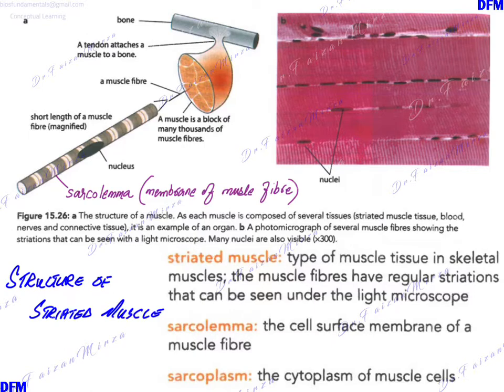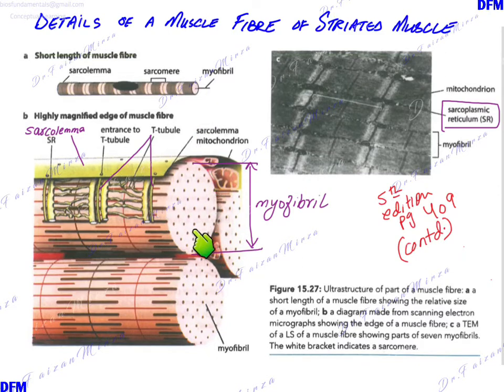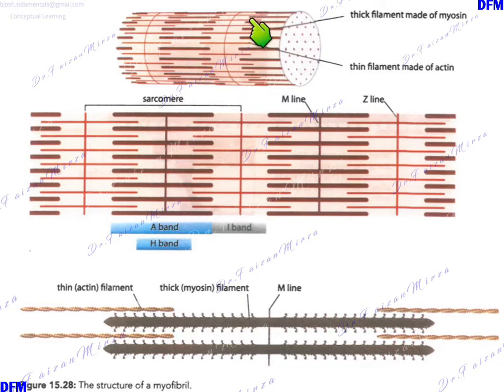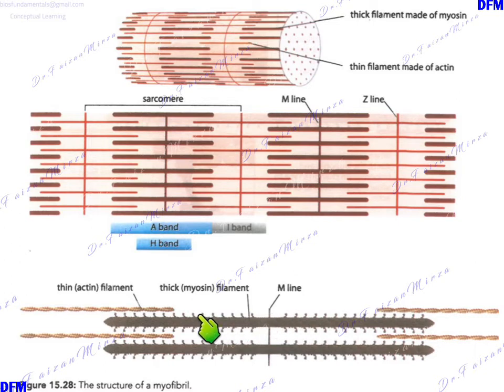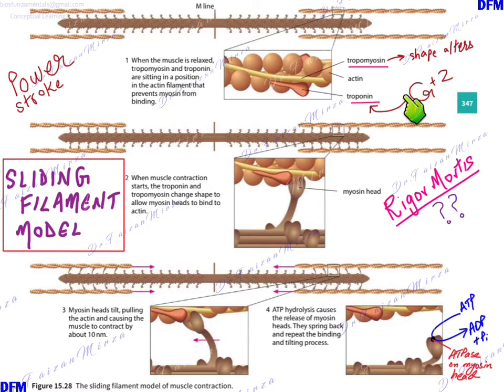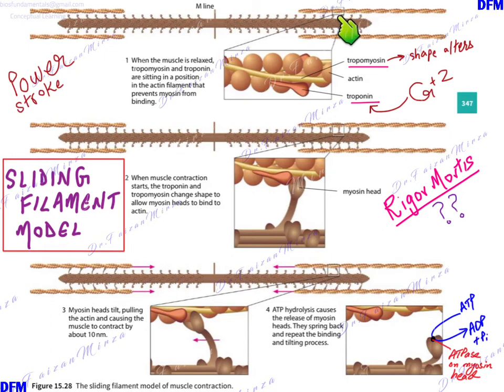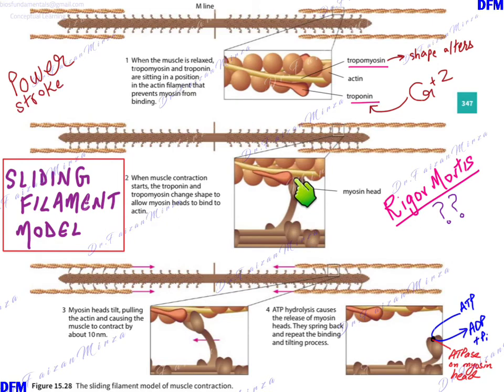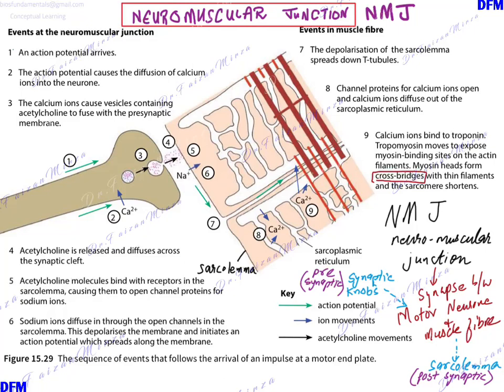Control and Coordination part 8